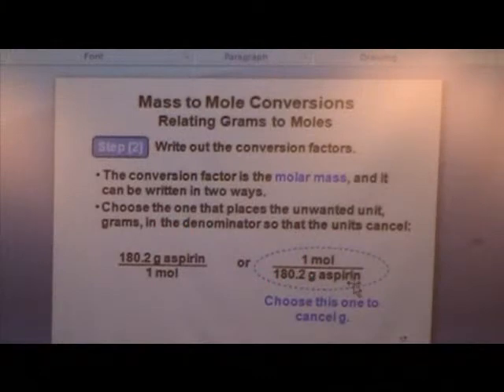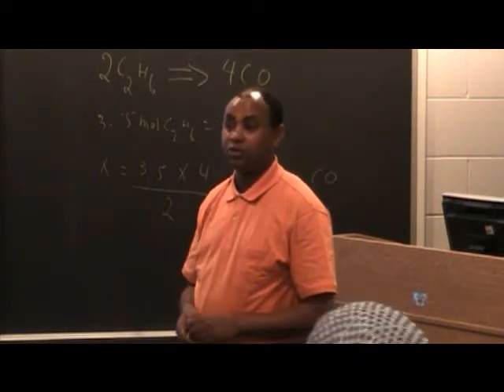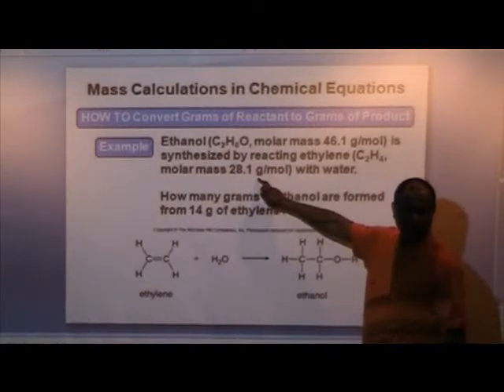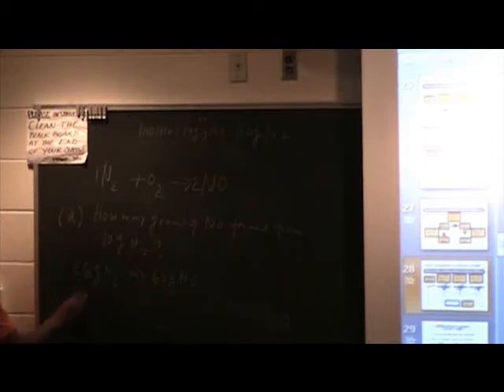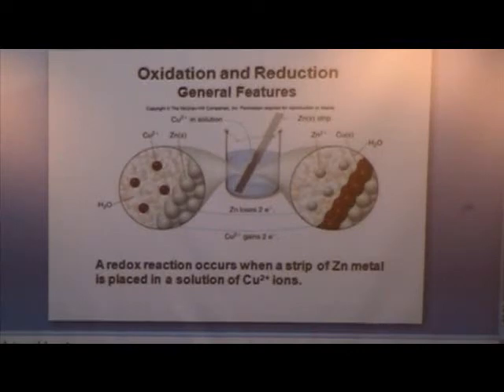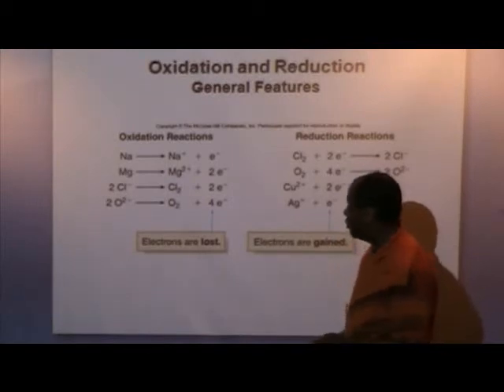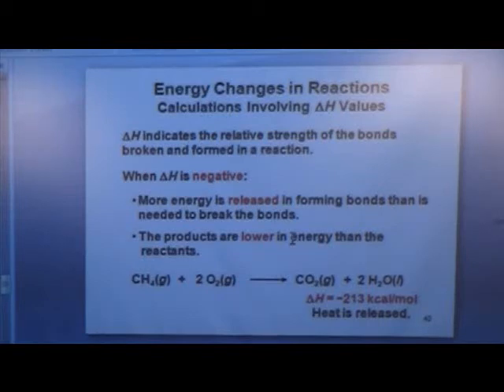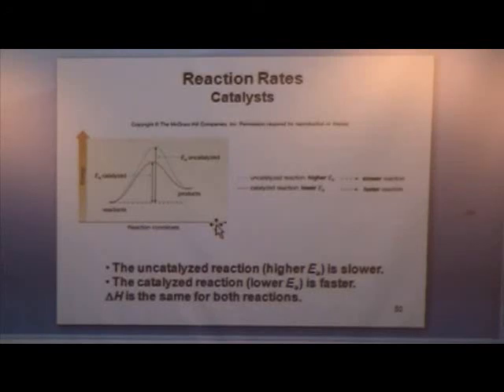Lecture 12 | General Chemistry | Prof. Fikire | Baltimore City Community College